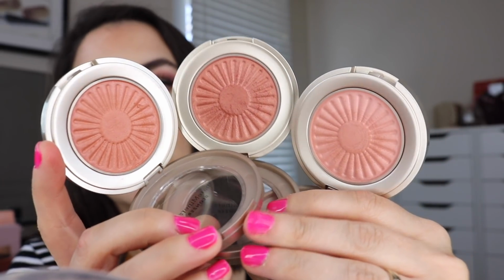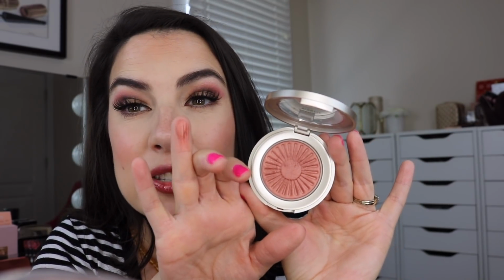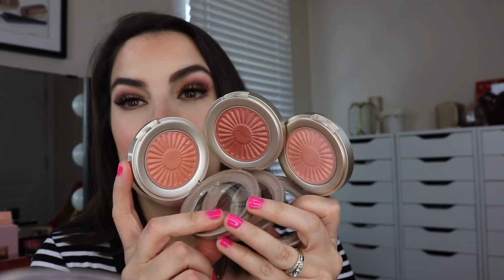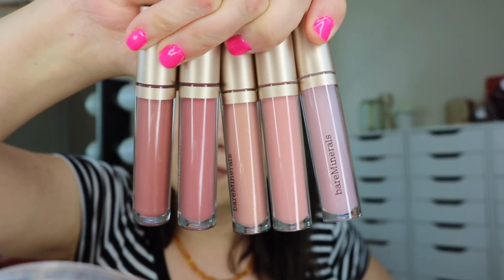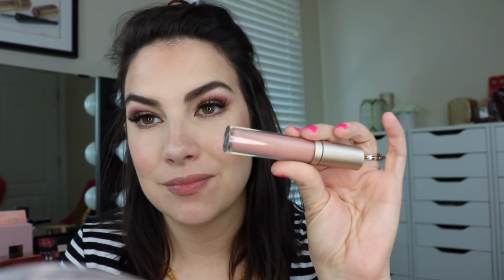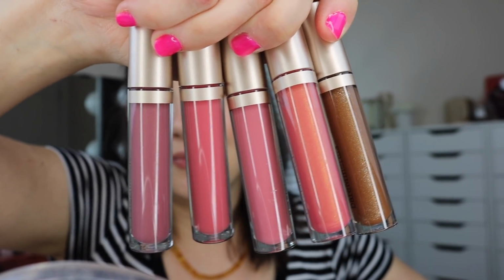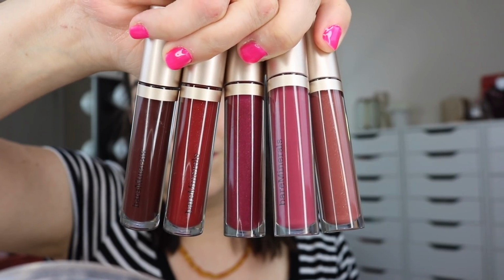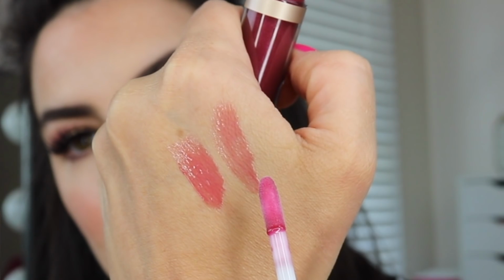NEW “HYBRID” MAKEUP- Hit or Miss? Blonzer & Gloss-Balms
Sharing hits & misses among some of the newest bareMinerals products! Full try-on and review. MY LATEST- Full Face of Maybelline- Nothing New! AND- MARCH FAVS Get Ready with Me

My Latest Vlogs!

PRODUCTS MENTIONED:

-Kiss of Pink (light)
-Kiss of Rose (deep)
-Kiss of Copper (medium)

Light intensity:
-Clarity
-Serenity
-Peace
-Heart
-Ingenuity

Medium intensity:
-Adventure
-Trust
-Vision
-Imagination
-Love*

Deep intensity:
-Sincerity*
-Zen*
-Ambition
-Wonder*
-Enlightenment

* = Em's Faves

Profound Thought:
"Quality is not an act, it is a habit."
-Aristotle

Random Thought:
somehow it went away for a minute! Trying again... Just sharing that I have an exciting video coming Saturday - and it's David-inspired! :D